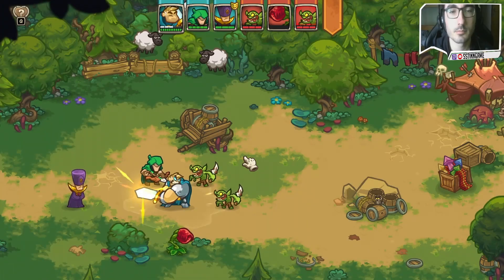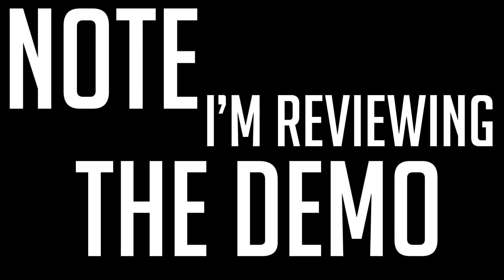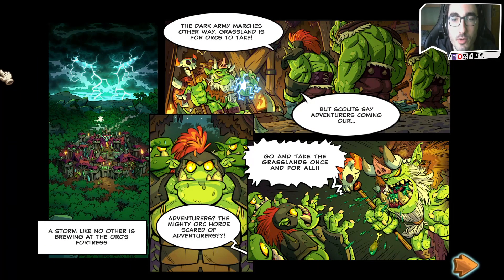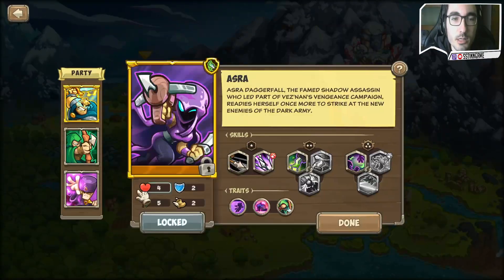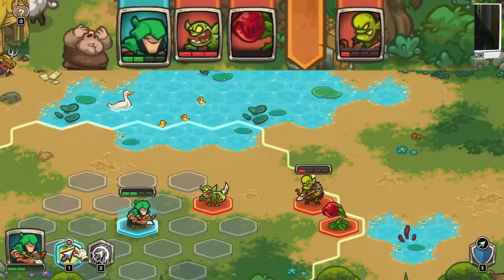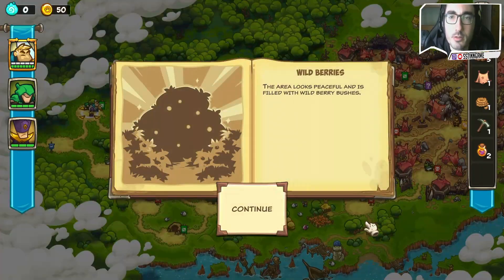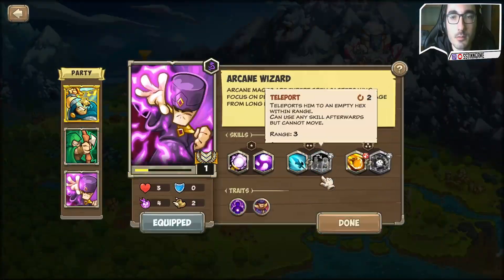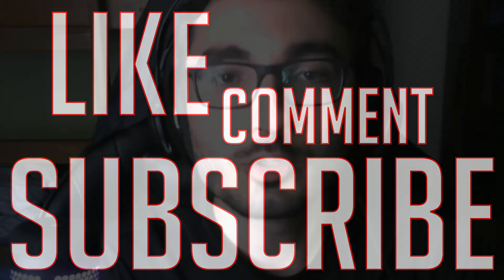60 Sec Review [👍] Legends of Kingdom Rush DEMO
In this 60 Sec Game Review: Legends of Kingdom Rush
Note: I'm reviewing the DEMO

Legends of Kingdom Rush is a Turn-based with Roguelike elements
Featuring Gerald, a mighty paladin from Linirea, who was in prison and now escapes to protect the realm once again

The roguelike element is present when selecting a map, you will get a different layout every time you start a new one
When moving from point A to B you will get some random event, that can turn out good or bad, it is up to luck